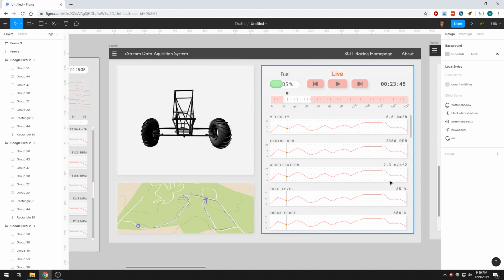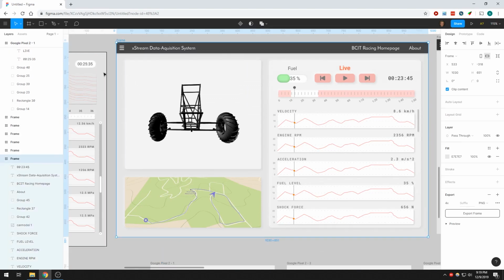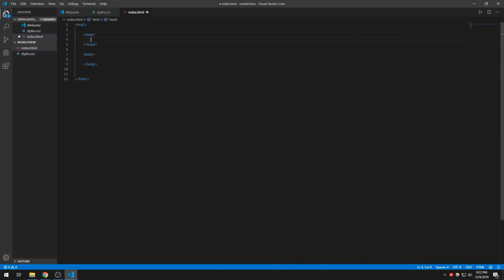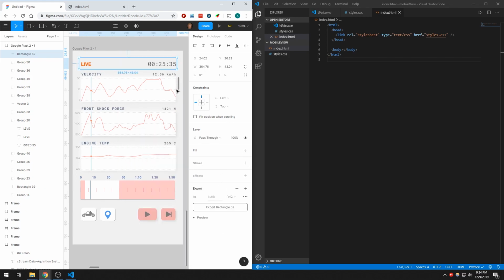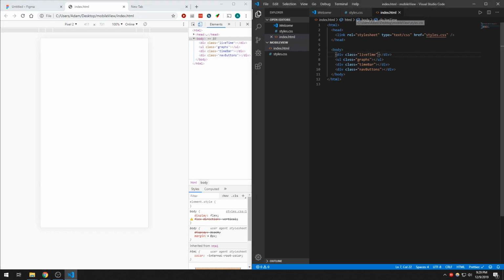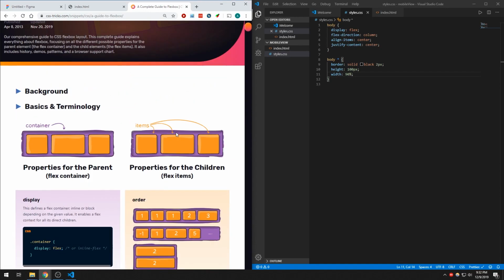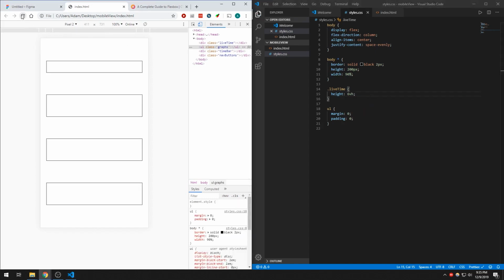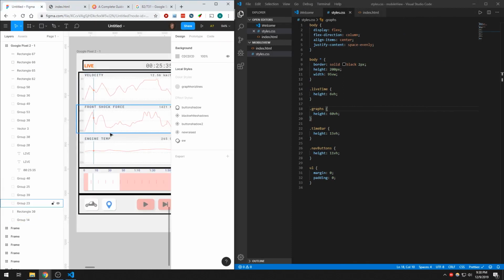Convert Figma Design to CSS and HTML Part 1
In this series, we learn some basics of web design by going over how to convert a design made in Figma into a mobile website using CSS and HTML.